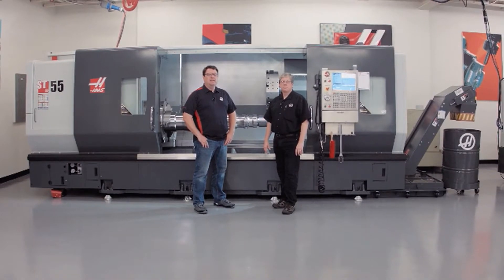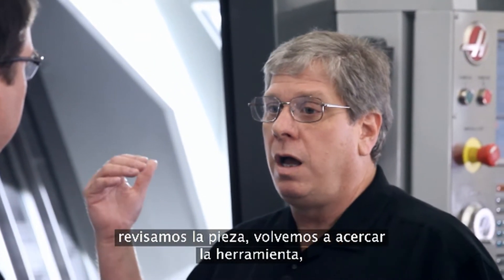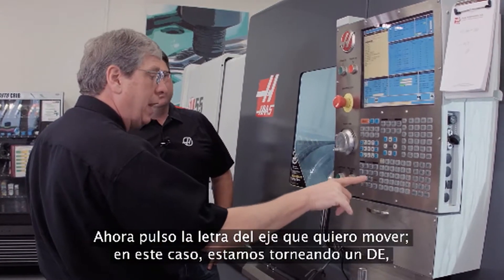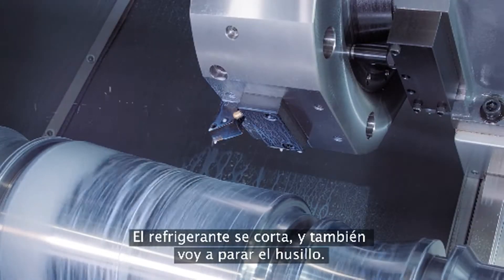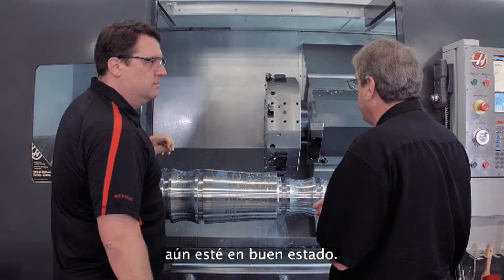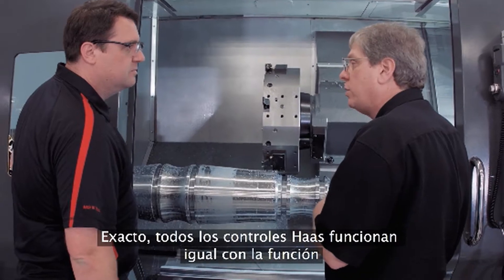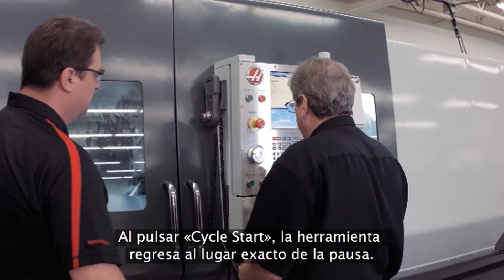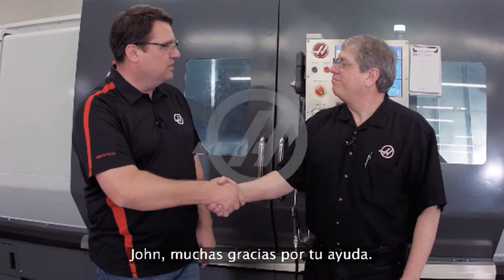(ES)Mecanizar, parar, revisar y continuar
¿Alguna vez ha querido hacer una pausa cuando mecanizaba una pieza para ver de cerca una plaqueta o comprobar el acabado de una superficie? En este vídeo, Scott y John analizan una función muy útil de los tornos y las fresadoras Haas que le permite hacer eso exactamente.